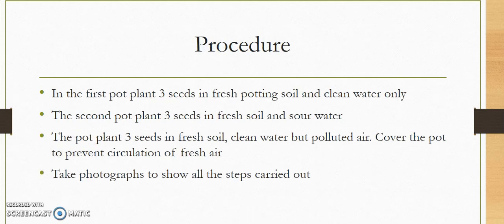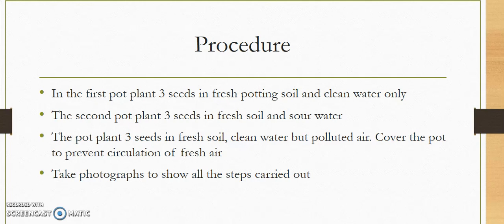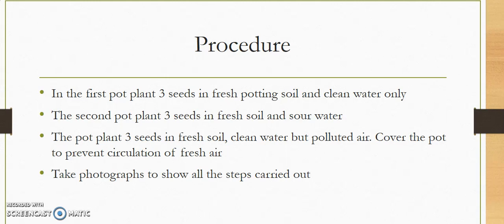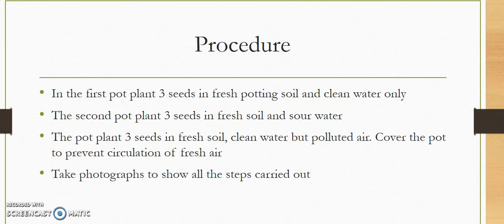Buruburu girls form 1 assignment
comparing the growth of seedlings in different environment